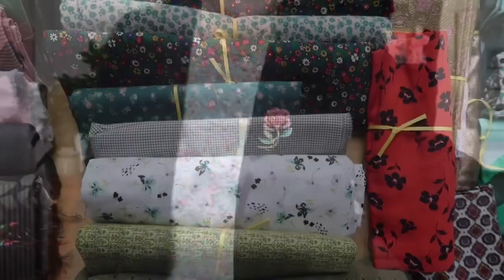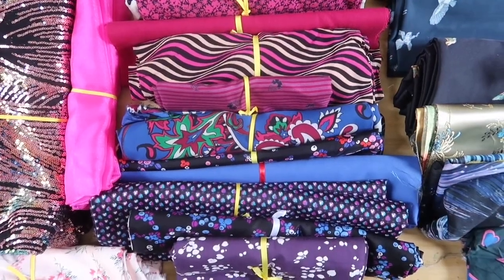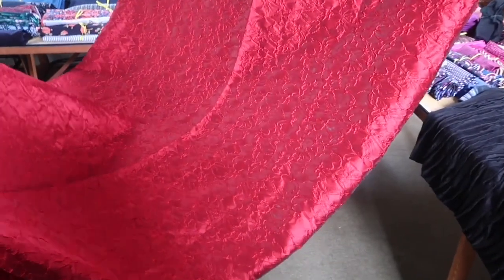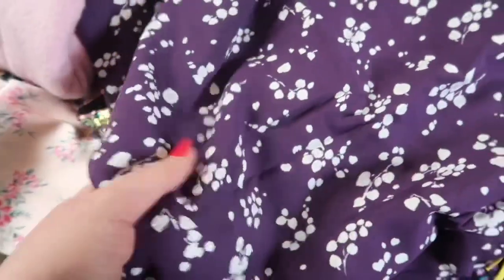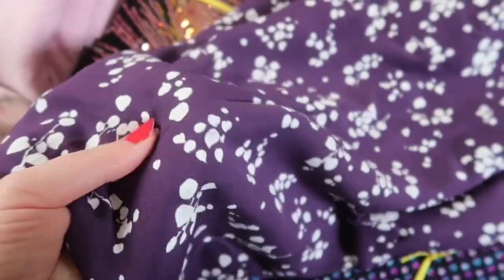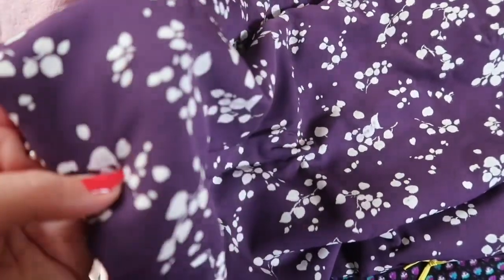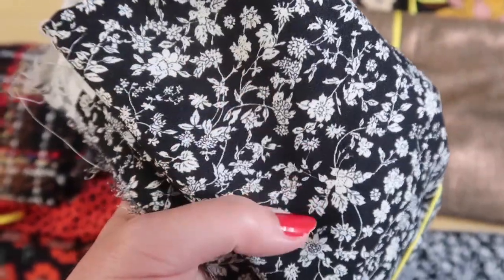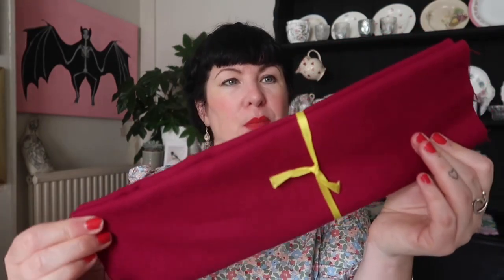VLOGTOBER Episode 5 ~ A mini FABRIC HAUL, A book about Vampires & A gift from a Halloween Elf!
In Episode 5 of Vlogtober, I'm heading to Missy Mop fabrics Pop Up to look for some new fabrics for a couple of new projects and it wouldn't be possible to come home empty handed so I share my mini fabric haul with you! And I share a lovely gift I found on my doorstep the lovely For The Prize.

The book I'm reading is Vampire Movies by Charles Bramesco and I heartily recommend it!

Each month you get access to an exclusive sewing and/or pattern drafting tutorial with all supporting resources, my top tips, sneak peeks and much, much more!  Come on over and join me for a sewing adventure!

There is absolutely no additional charge to you and I'm forever grateful for your support. It helps me create the content that I love to make and hope that you enjoy!